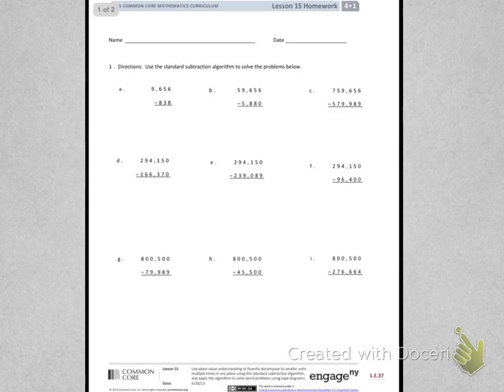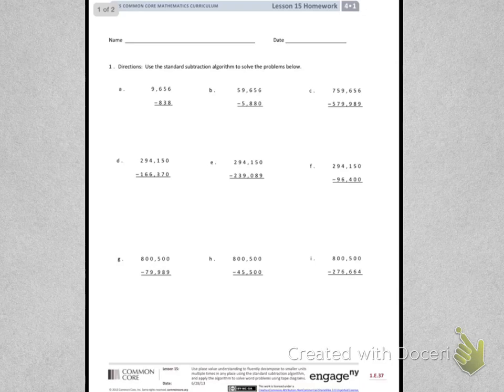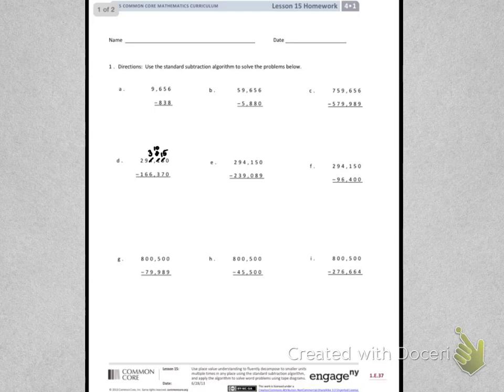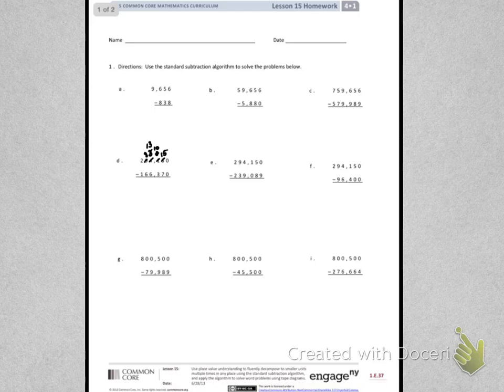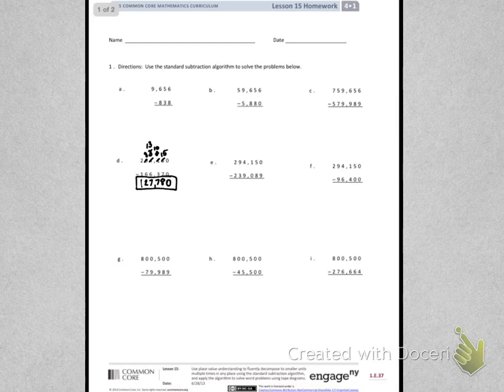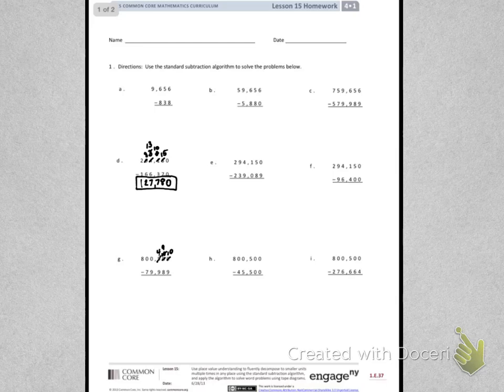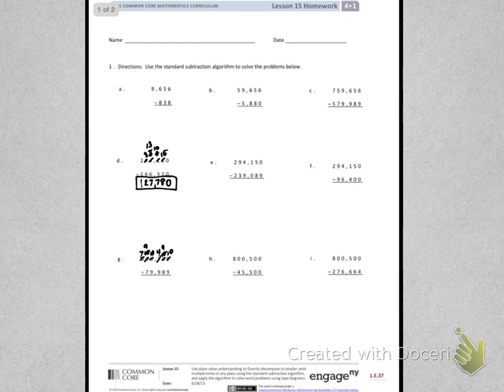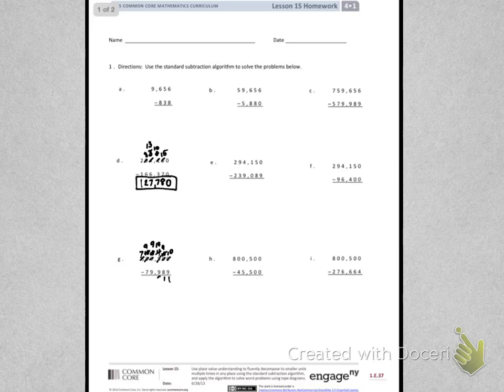GR4 M1 L15 Pg1